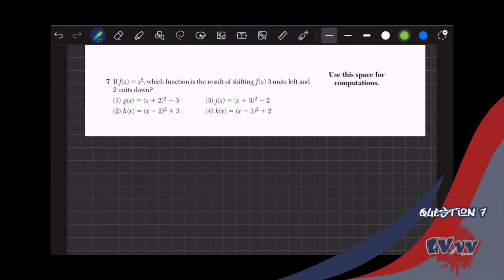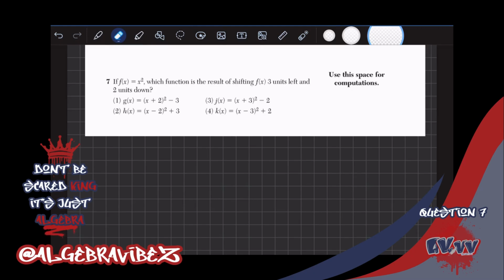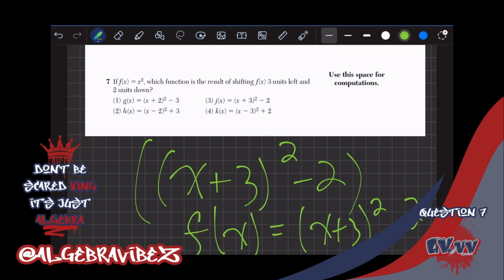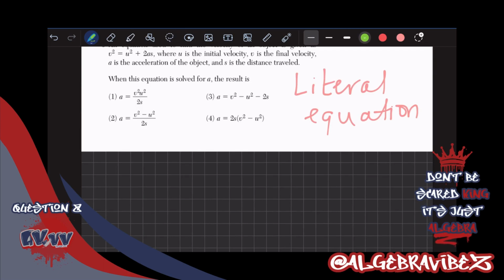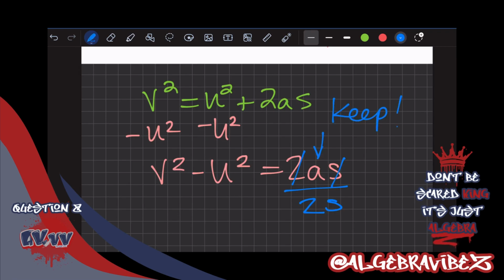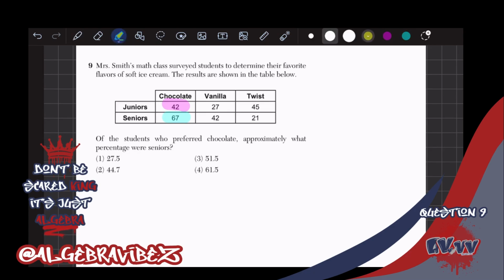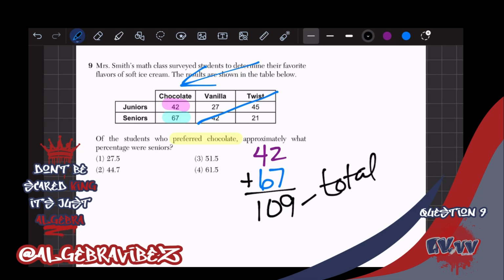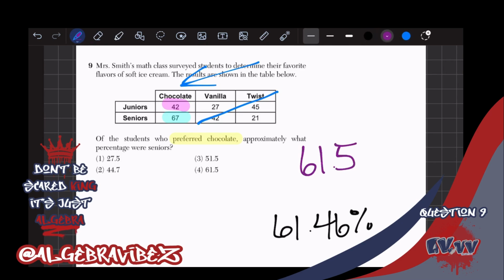NYS Algebra 1 January 2024 Questions 7-9 Multiple Choice (Chunk 2)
This CHUNK will go over questions 1-6 of the January 2024 NYS Algebra 1 Regents exam.

**To make it easier to follow, I am "CHUNKING" up the exam so that you can go back and review items more easily**